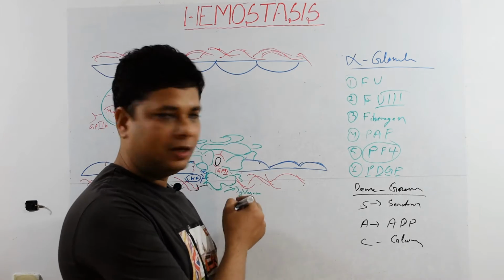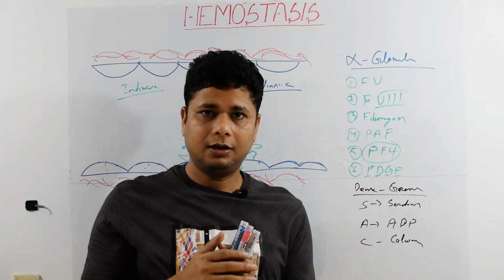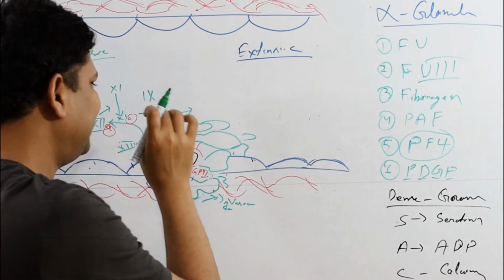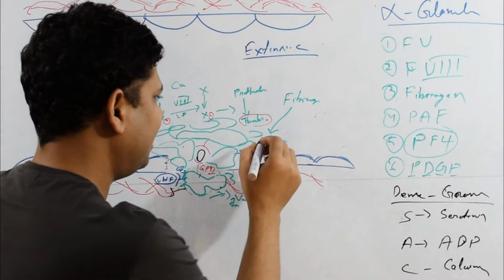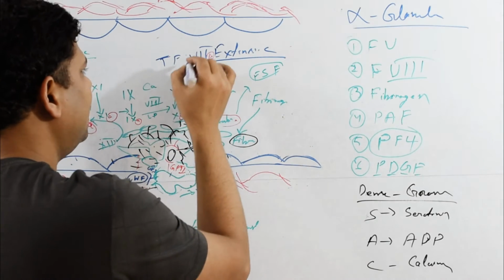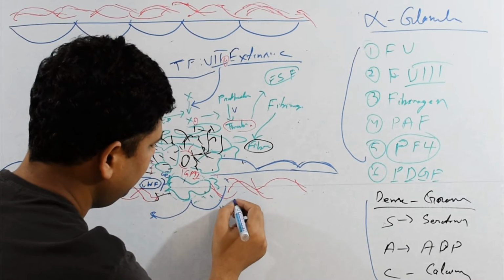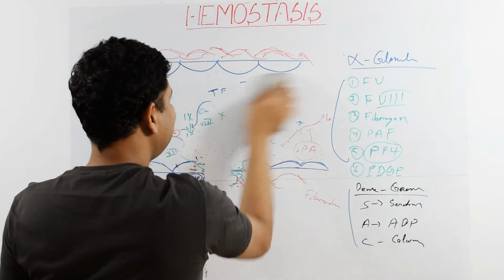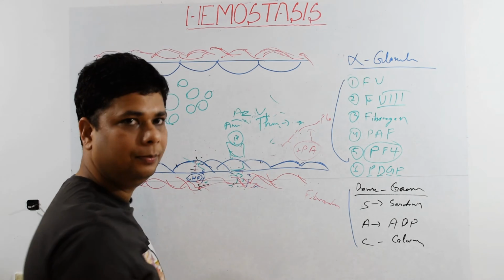Hematology: Hemostasis (Part 3/3) I Blood coagulation cascade I Secondary Hemostasis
This is the final part of the series. Here we have discussed the blood coagulation cascade. This is also called secondary hematopoiesis. After the formation of a clot, the growth of ruptured blood vessel and dissolution of clot is also discussed here.

Whiteboard drawing: Snigdha Parhi